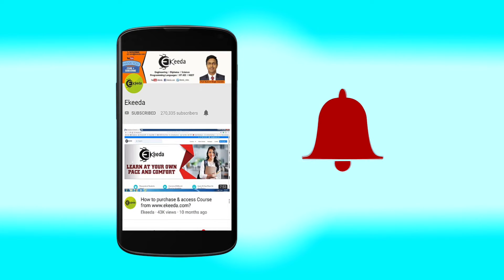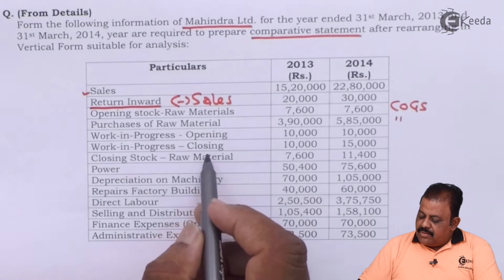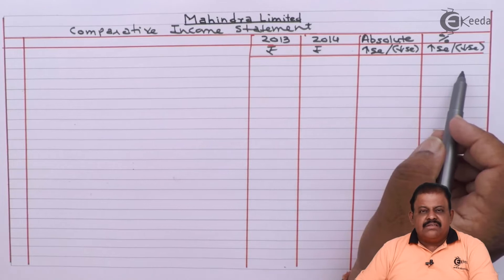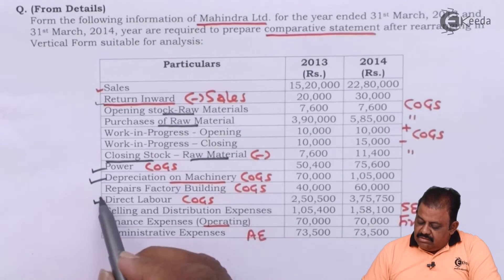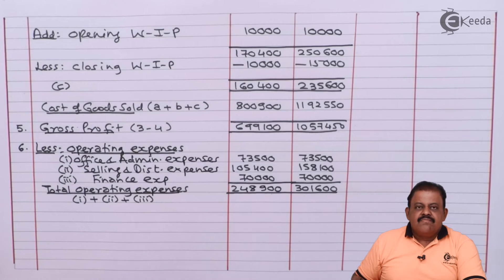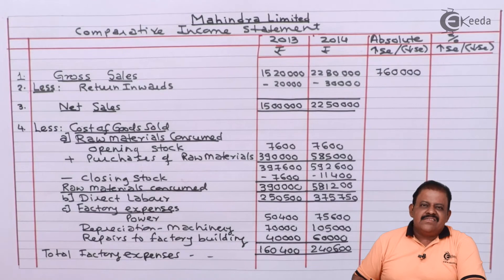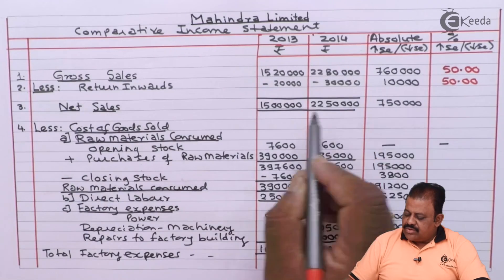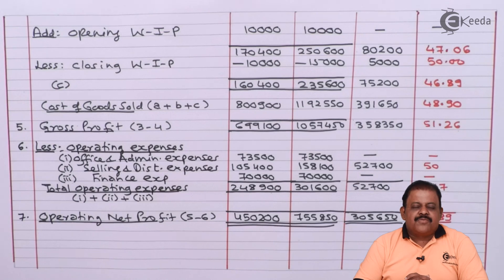Comparative Income Statement - Analysis and Interpretation of Accounts - Management Accounting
Comparative Income Statement Video Lecture From Analysis and Interpretation of Accounts Chapter of Management Accounting Subject For SY.B.COM Students.

Ekeeda Commerce

Happy Learning : )